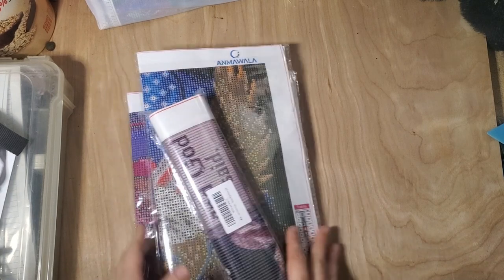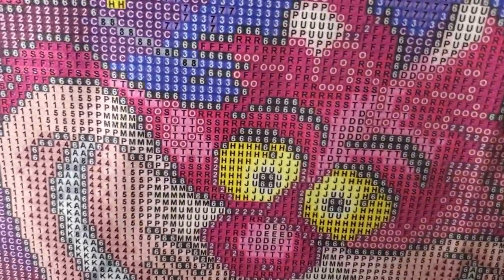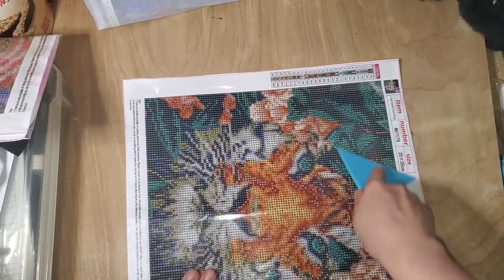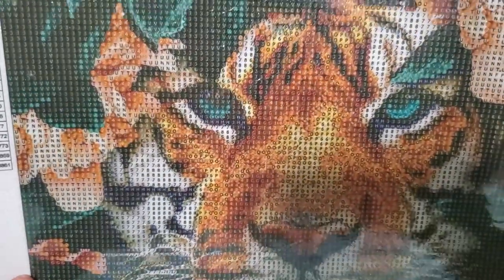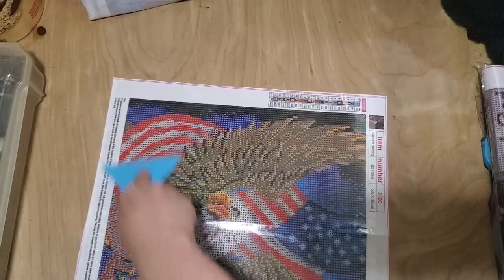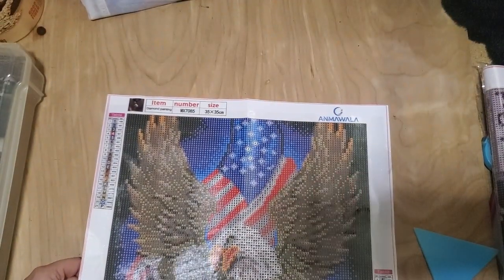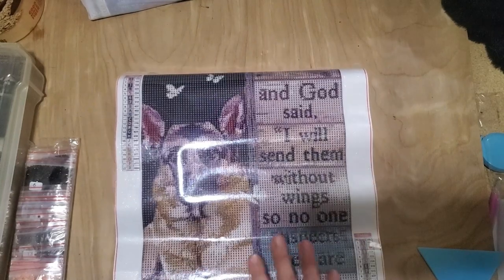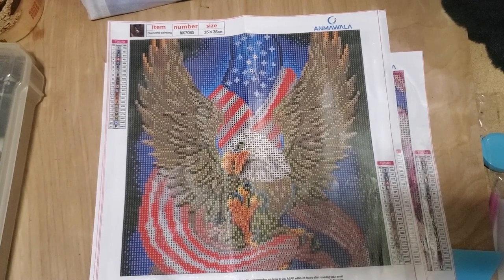New Amazon Diamond Painting Seller Unboxing V33